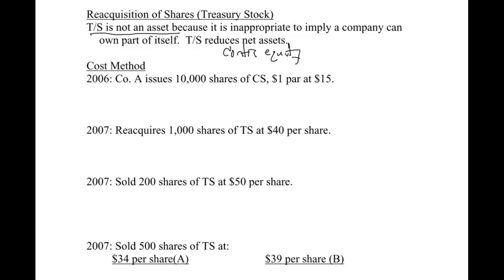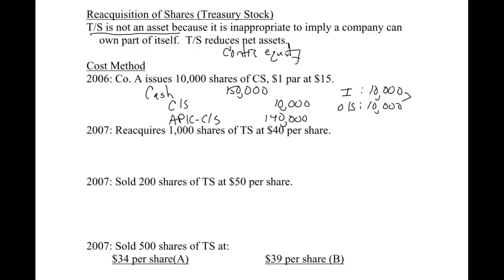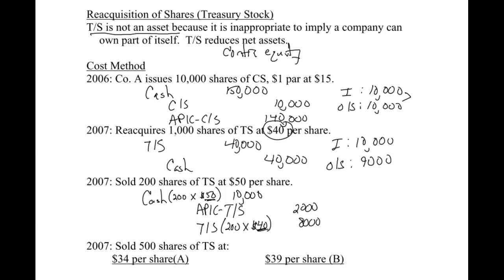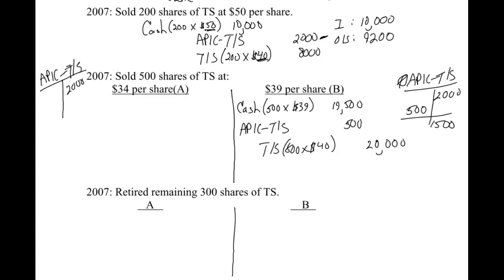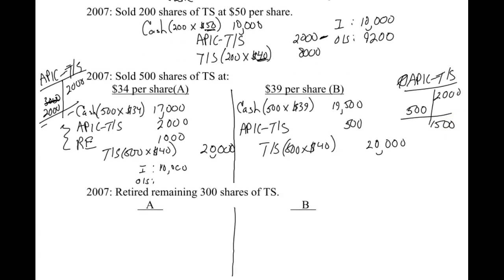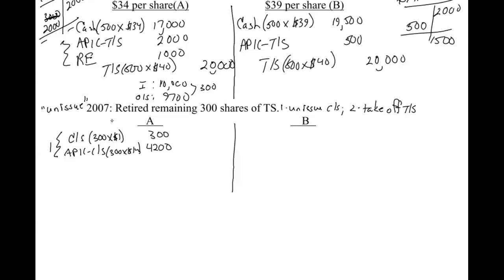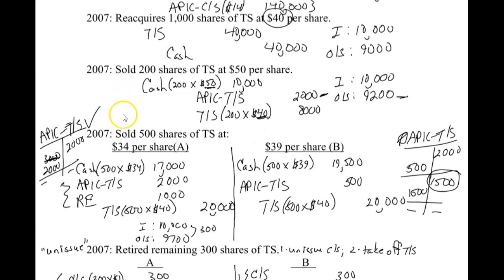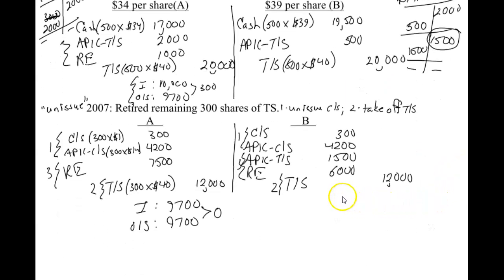Equity 5 - Treasury Stock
This video provides an example of accounting for treasury stock, including retiring the stock.